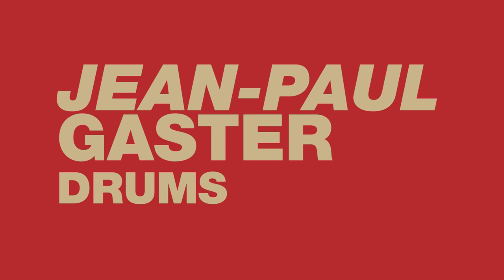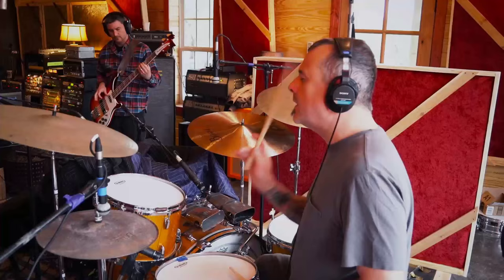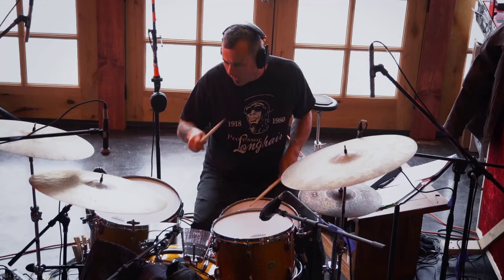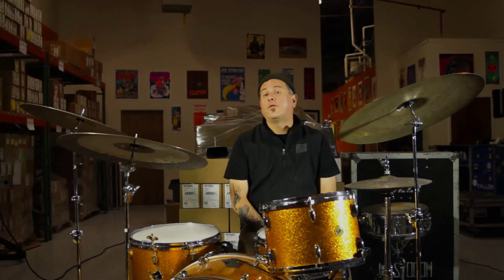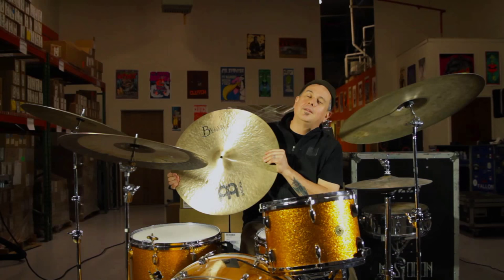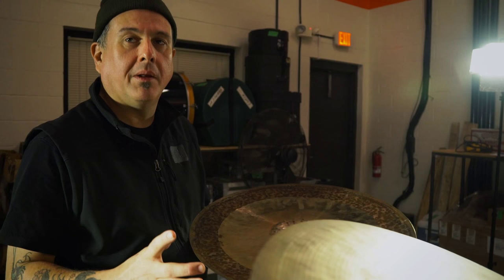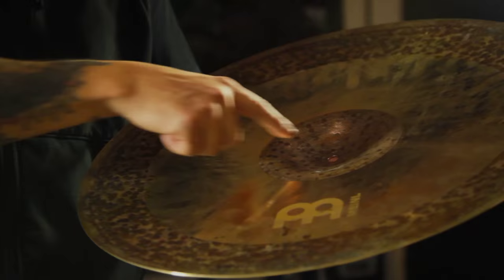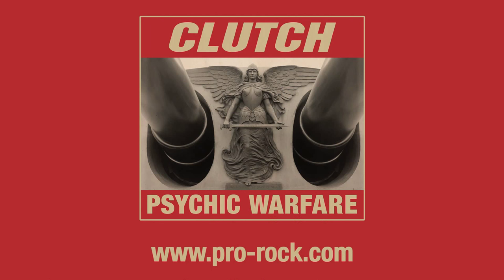Jean Paul Gaster Clutch Psychic Warfare Cymbal Tour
Here's a video that Jean Paul Gaster of Clutch made giving you a rundown of the cymbals he played on the band's latest album "Psychic Warfare."